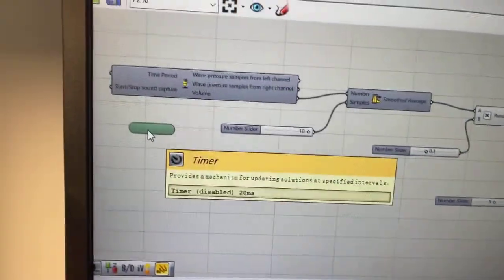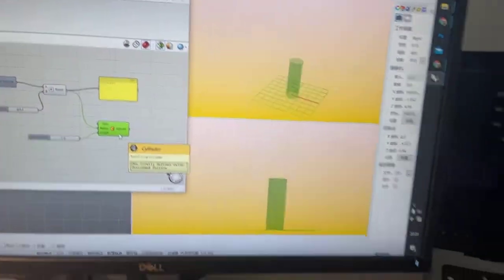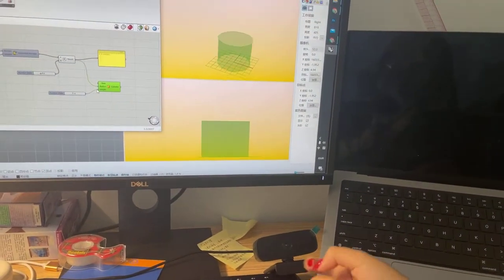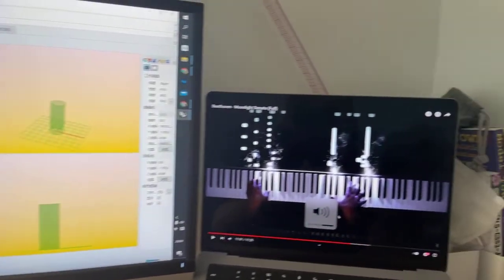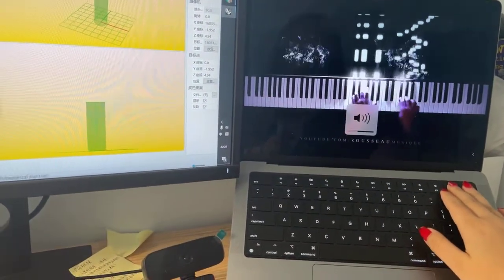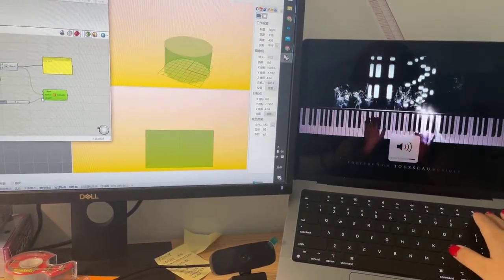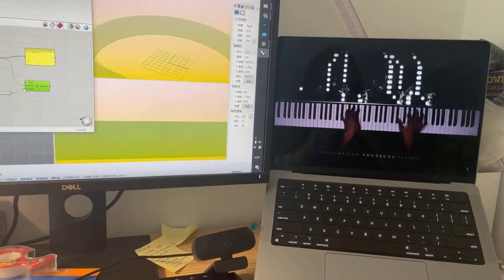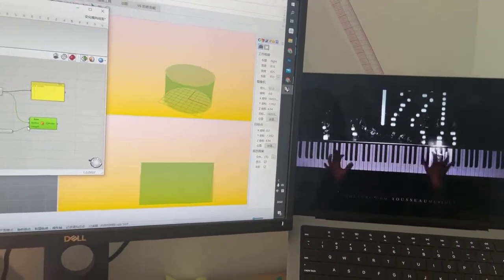Grasshopper - Firefly Microphone sound data transformation demo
A simple experiment using the Grasshopper plugin Firefly's Audio module to extract the sound data and use it with visualization. It is a simple demo here. As long as the data has been collected and cleaned, it could be used for any kind of numerical node points as a variable.